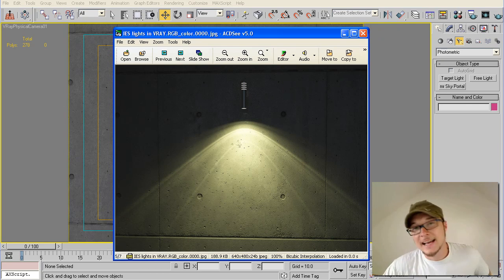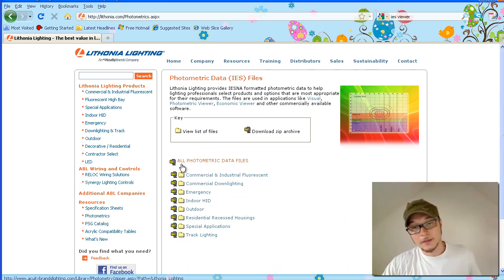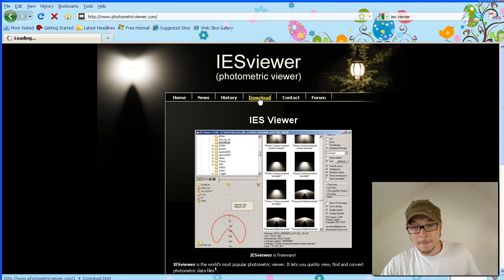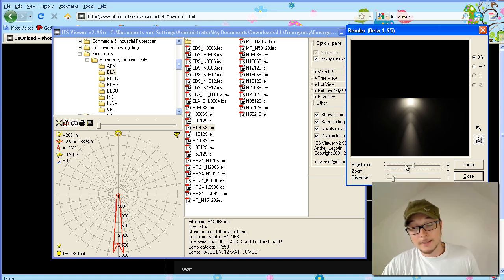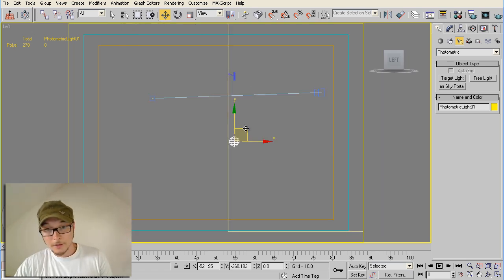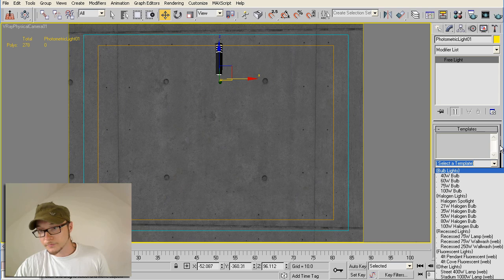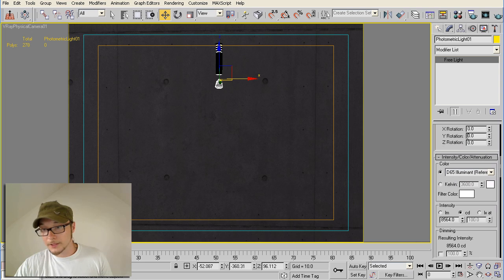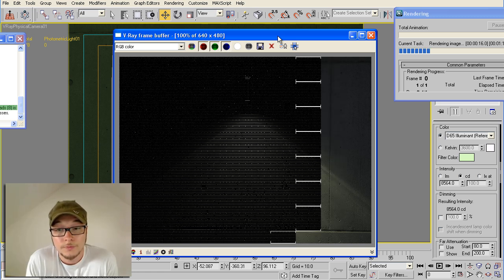IES lights with VRay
This video is about IES lights download site, IES viewer, and the use of IES in 3DsMax